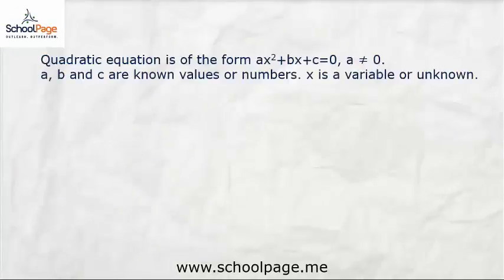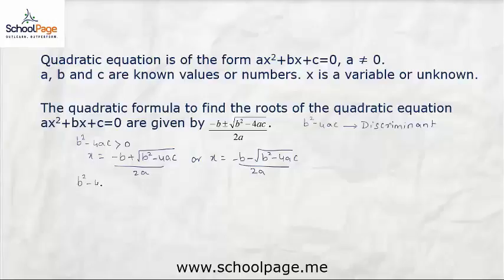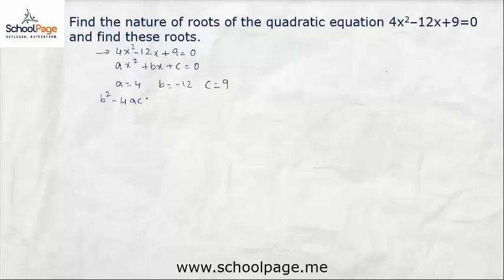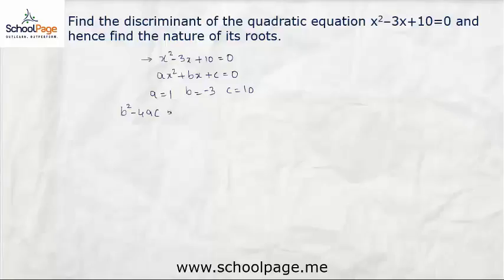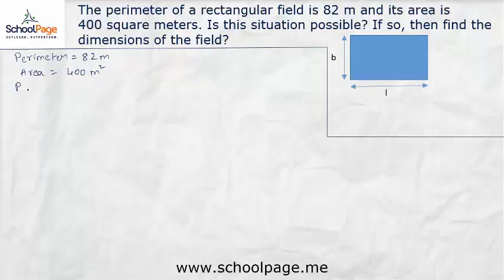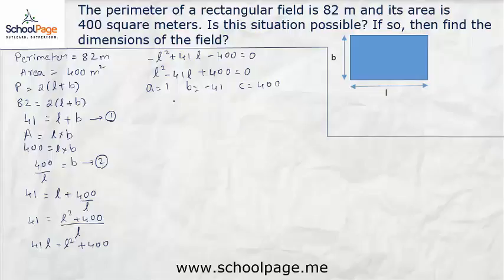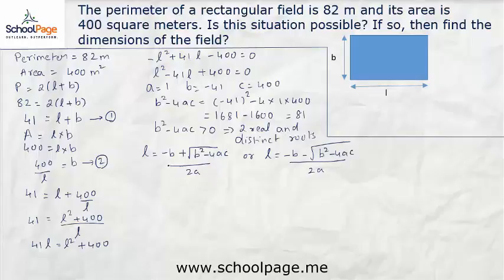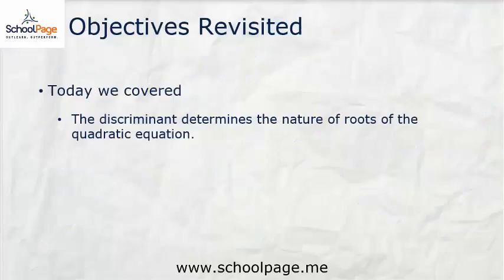4 Nature of roots revised